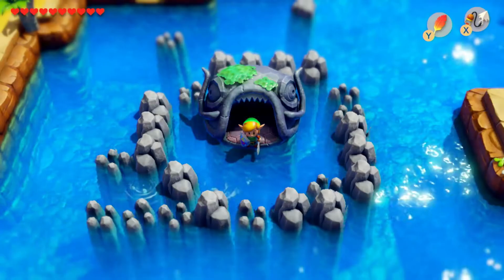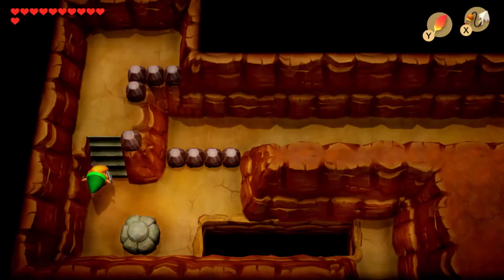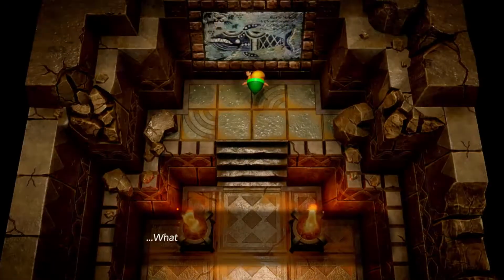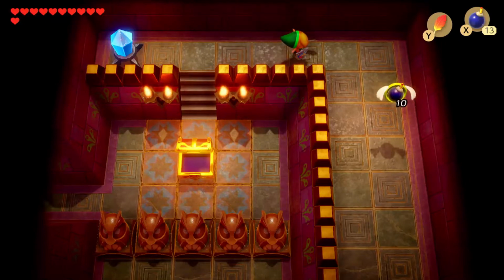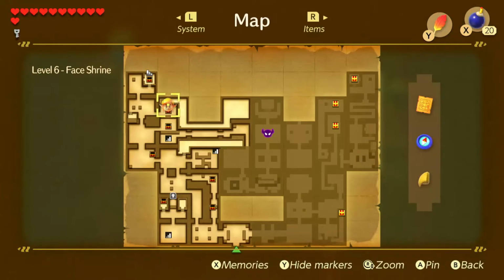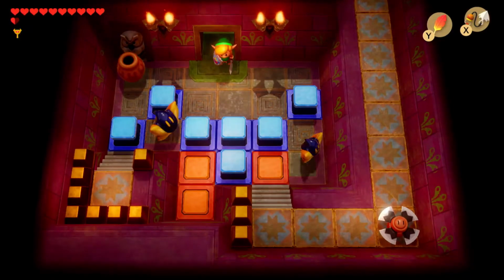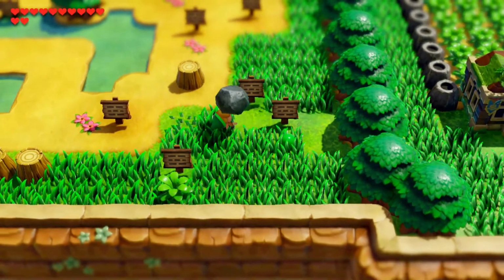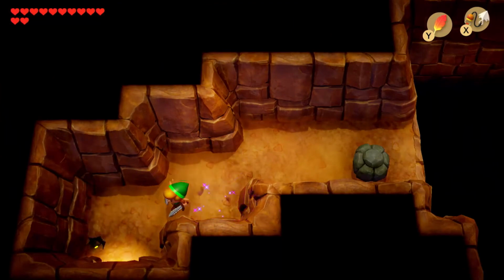FLOOR FACE'S LIFE STORY! | Zelda: Link's Awakening #5 | FireStorm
So there was a face on the floor in this one dungeon. He overshared a little bit. Weird guy.

The Legend of Zelda: Link's Awakening is an action-adventure game developed by Grezzo and published by Nintendo for the Nintendo Switch. It was released worldwide on September 20, 2019. Link's Awakening is a remake of the 1993 game for the Game Boy. It retains the original's top-down perspective and gameplay, along with elements from the 1998 re-release Link's Awakening DX. The game features a "retro-modern" art style unique within the series with toy-like character designs, diorama-like world designs, and tilt-shift visuals that evoke the original game's presentation on the Game Boy. It also features customizable dungeons which the player can create and then complete for rewards. The game received positive reviews for its faithfulness, improved gameplay, and unique art style, while its technical issues were criticized. As of March 2021, the game has sold over 5.49 million copies worldwide, making it one of the best-selling games on the Nintendo Switch.